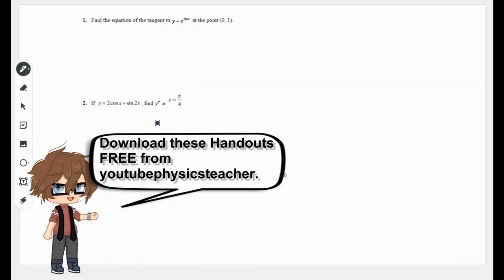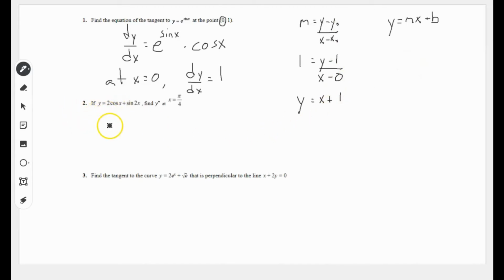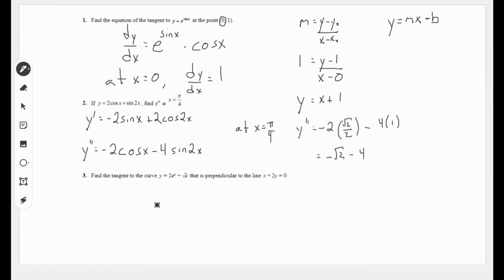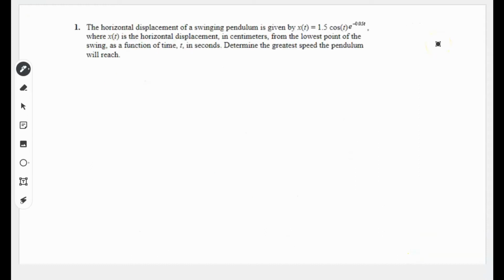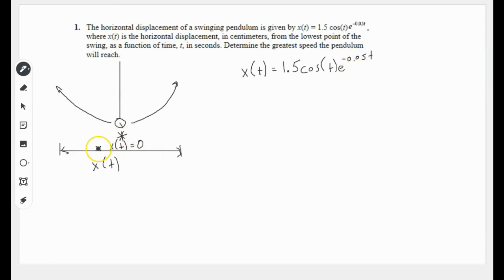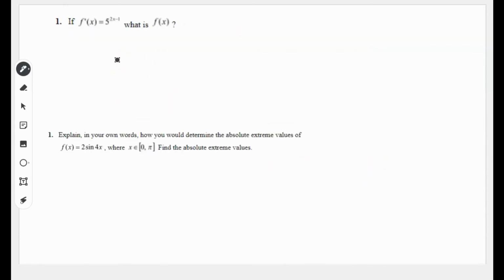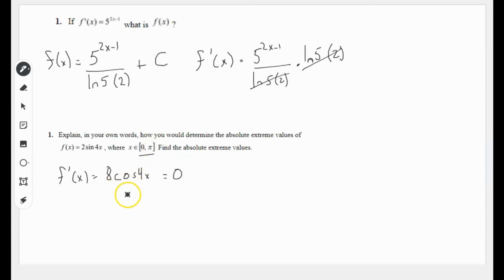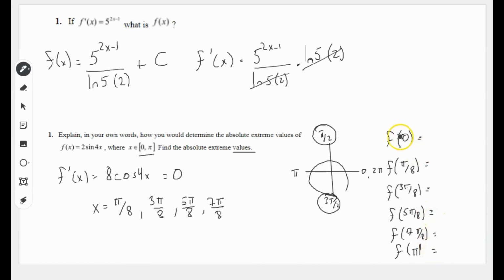Calculus and Vectors Grade 12 - Practice Derivatives of Trigonometric and Exponential Functions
These are video lessons for the Calculus and Vectors Grade 12 course.  In this lesson, I review the derivatives of general exponential functions, and go over some example problems for finding the derivatives of exponential functions.  I also review finding the derivatives of trigonometric functions with some example problems.  This is an actual Assignment that I gave my class.  My channel has everything about physics and math, from high school lessons, to video game analysis, science experiments, cryptography, Python and so on.  Check out the different videos and get FREE resources from my Official Website @ youtubephysicsteacher.ca